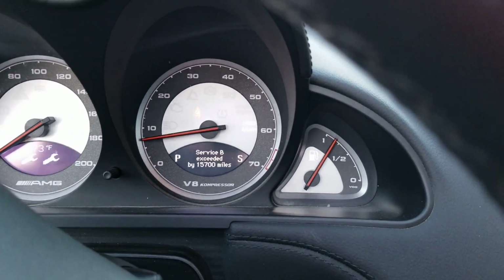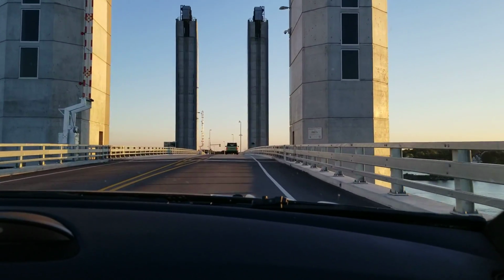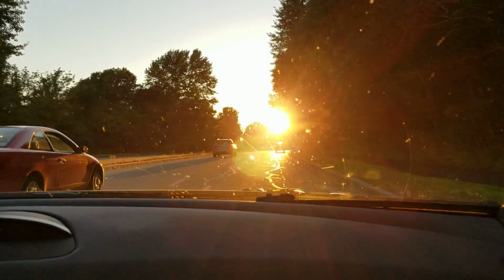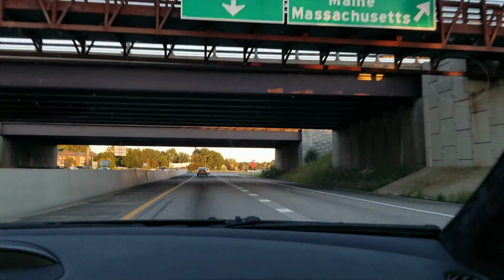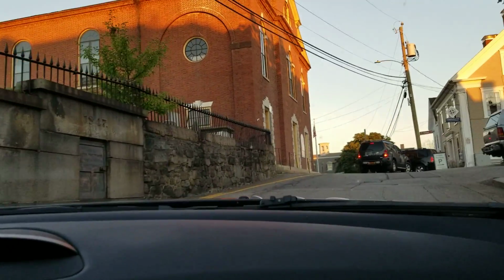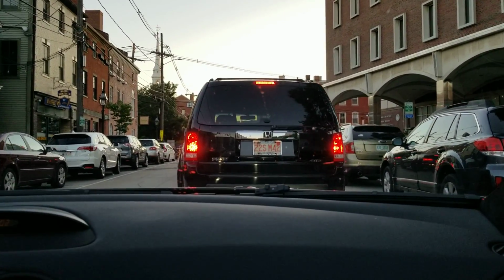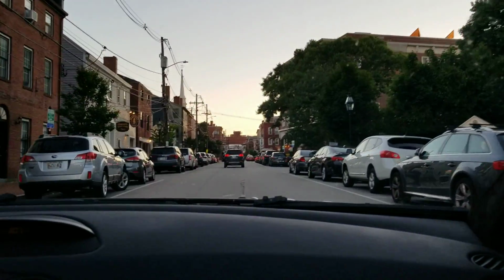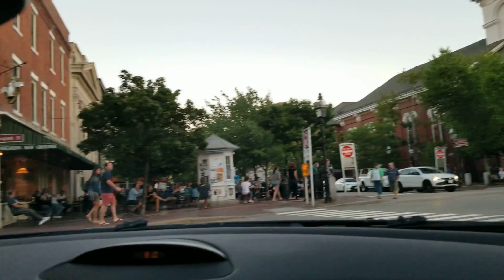2007 Mercedes-AMG SL55 Start Up and Ride Along (Insane Sounds!)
'Nuff said.

Warning: Mild use of foul language in video.